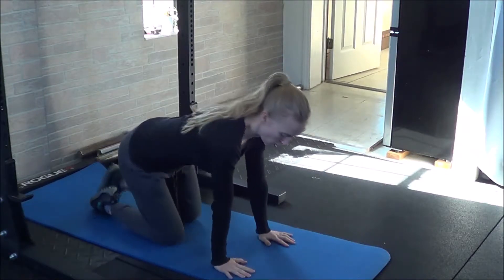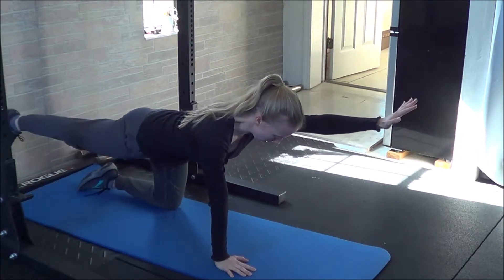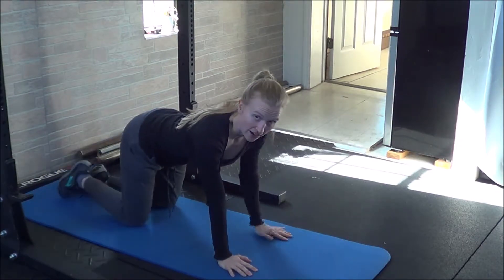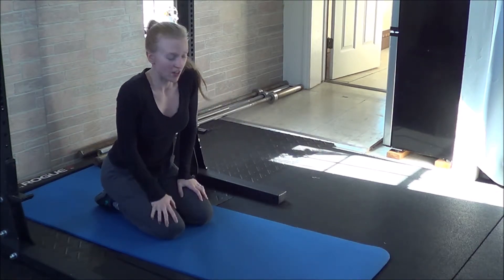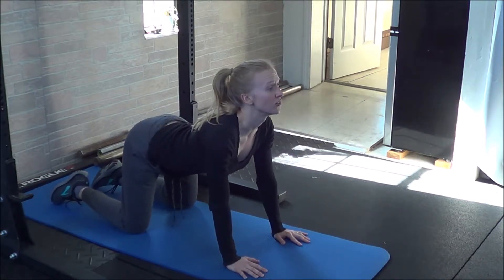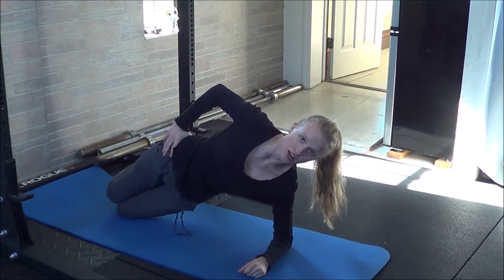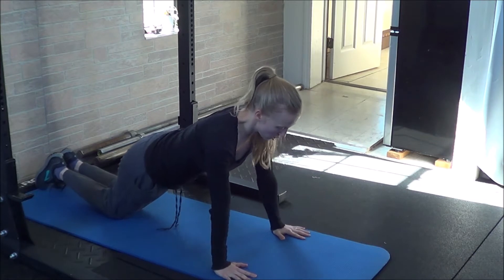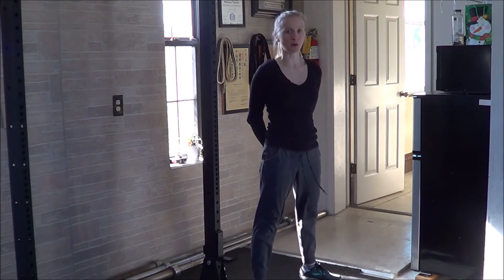Amy F Warm Up